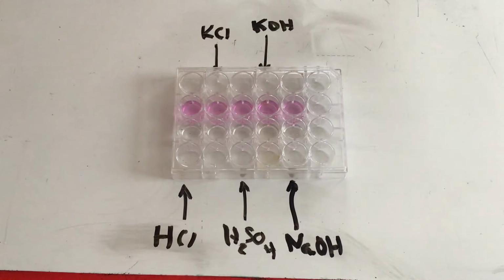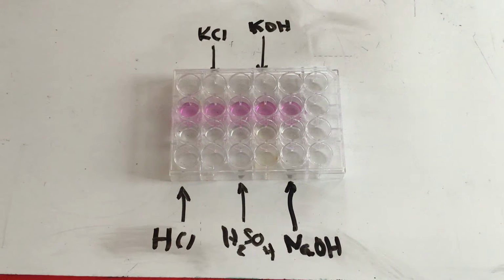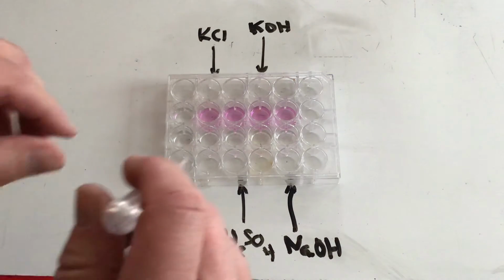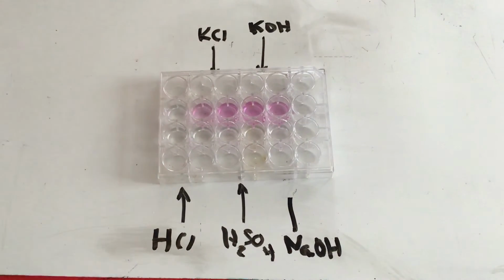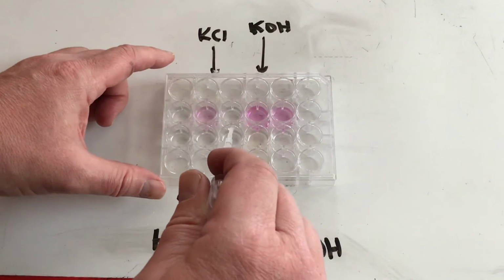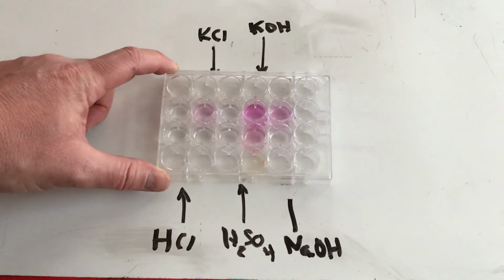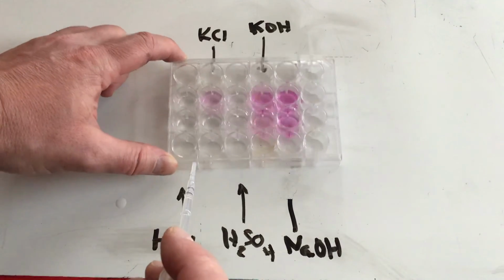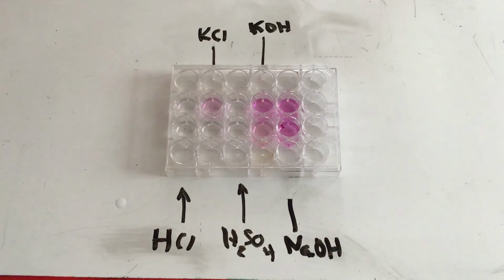Demo: What makes acids acidic?